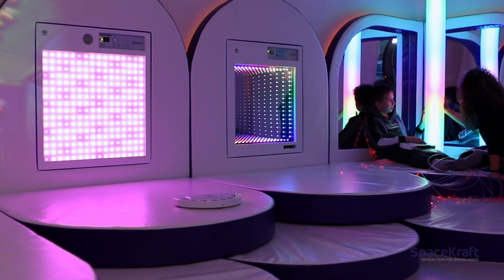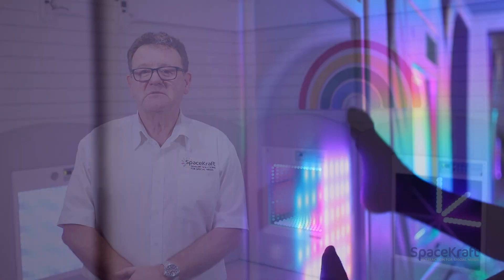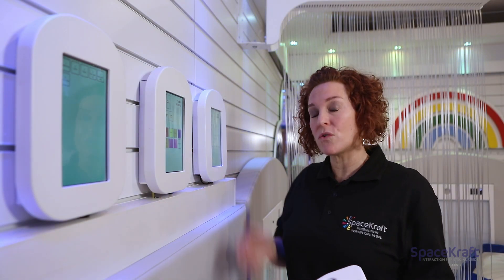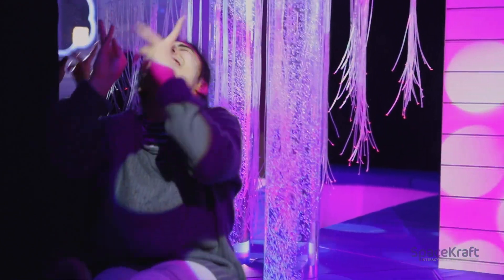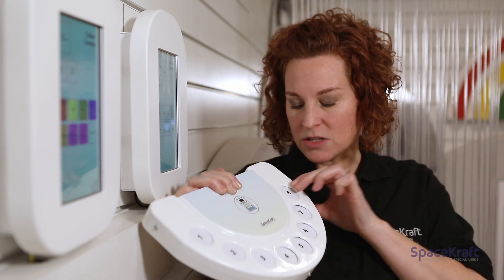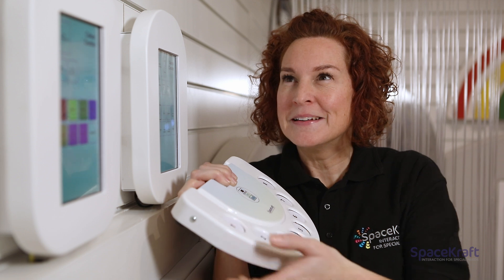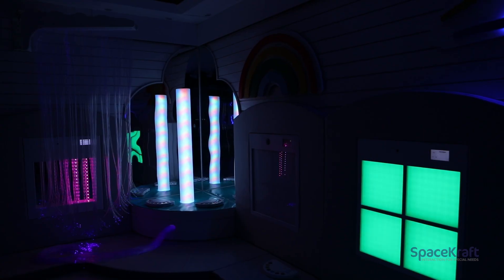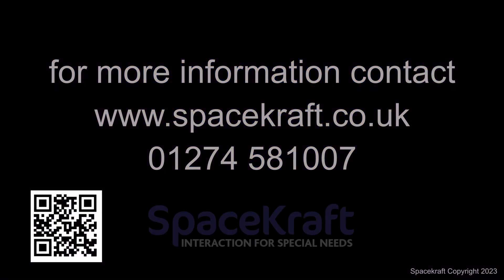SOUND CREATOR 2023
Sound Creator - Sensory Room Controller